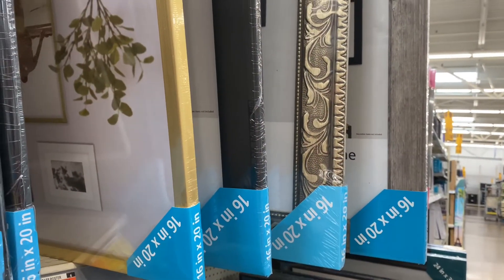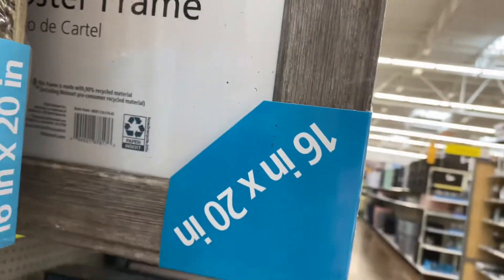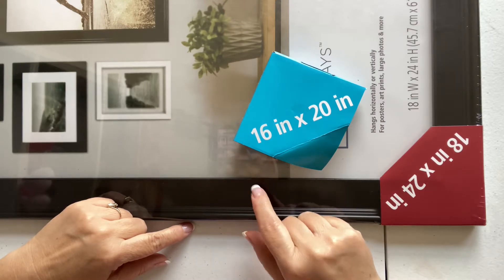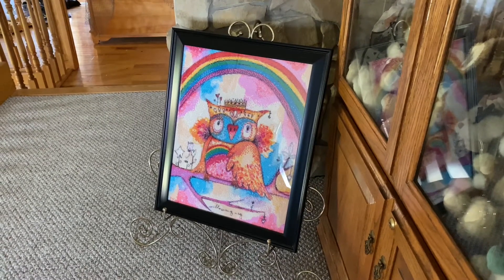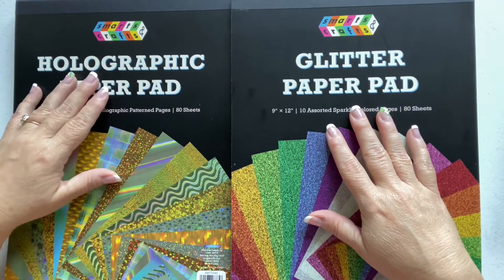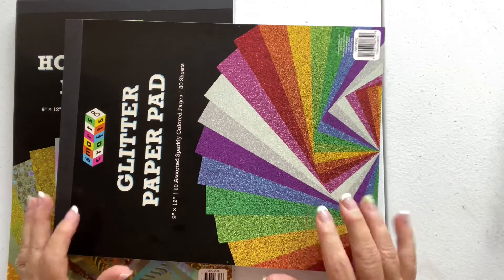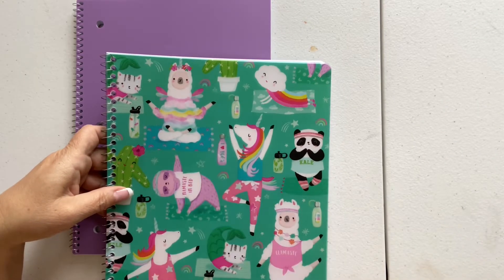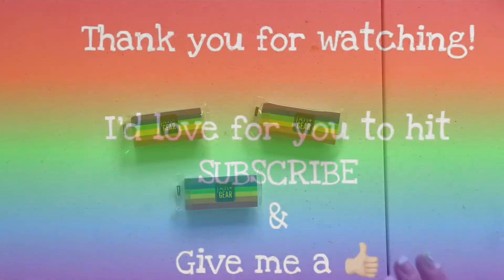Let’s Go Shopping At… Walmart For Diamond Painting Frames! (And A Couple Impulse Buys)